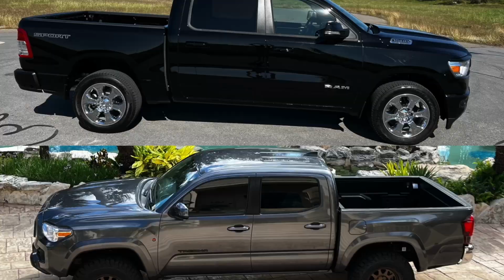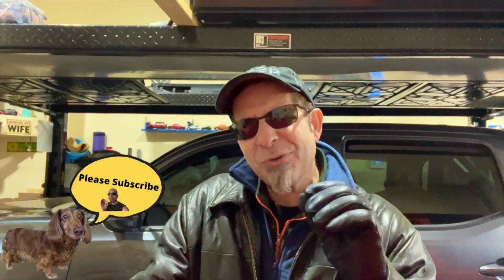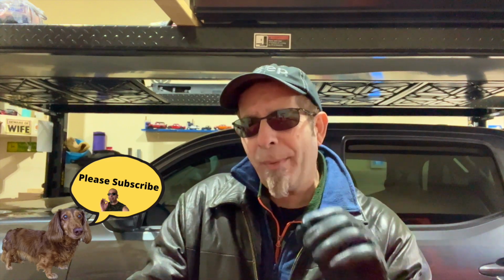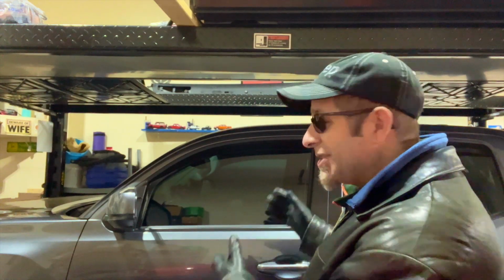Would You Be Interested In A Micro Tacoma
Would You Be Interested In A Micro Toyota Tacoma?

🔧🔧🔧🔧POPULAR TACOMA MODS/ACCESSORIES🔧🔧🔧🔧
                               (COMMISSIONS EARNED)

ALL WEATHER FLOOR MATS AD: TOYOTA GENUINE PT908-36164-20 BLACK ALL WEATHER FLOOR LINERS

TAILGATE LETTERS AD: OKREX TACOMA TAILGATE LETTERS AUTO SAFETY TAILGATE INSERT LETTERS FOR TACO 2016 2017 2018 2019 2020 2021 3D RAISED REAR EMBLEM DECALS WITH SECCOTINE (3D MATTE BLACK)

SHACKLES/D-RINGS ad: AUTMATCH Shackles 3/4" D Ring Shackle (2 Pack) 41,887Ibs Break Strength with 7/8" Screw Pin and Shackle Isolator & Washers Kit for Tow Strap Winch Off Road Vehicle Recovery Red

ARMREST TRAY AD: JKCOVER Center Console Accessory Organizer Compatible with Toyota Tacoma 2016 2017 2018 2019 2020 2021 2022, ABS Material Armrest Box Insert Tray (Black Trim)

GLOVE BOX ORGANIZER#AD: JKCOVER Compatible with Toyota Tacoma Glove Box Dividers Organizer 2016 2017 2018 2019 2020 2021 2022 Upgraded Accessories,Insert Box ABS Secondary Storage

VIAIR COMPRESSOR 88P AD: VIAIR 00088 88P PORTABLE AIR COMPRESSOR